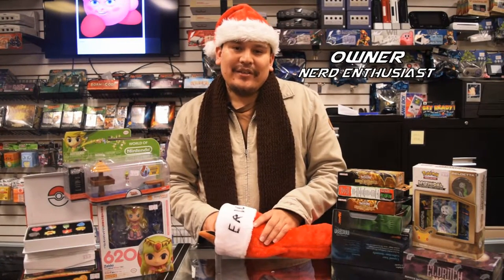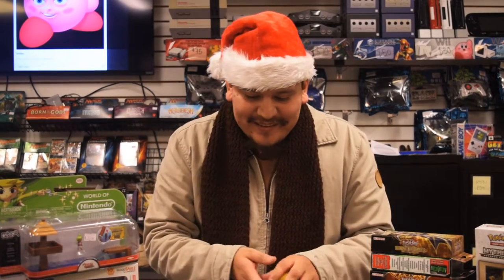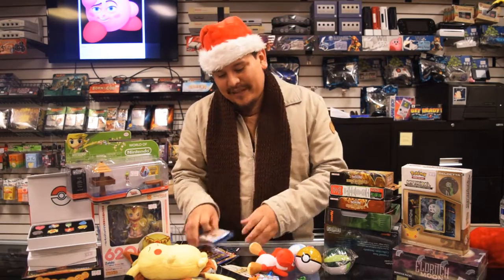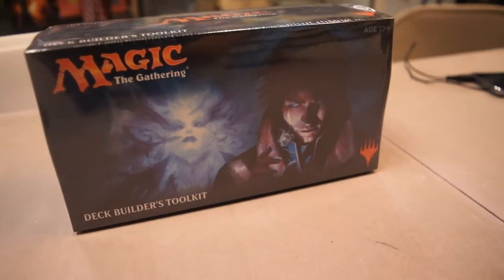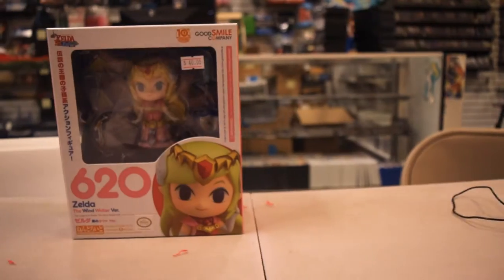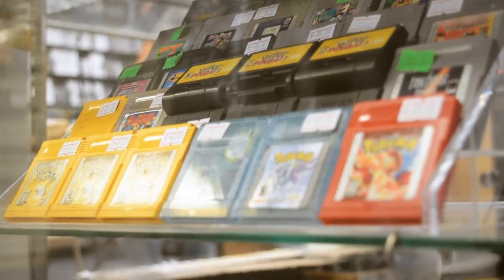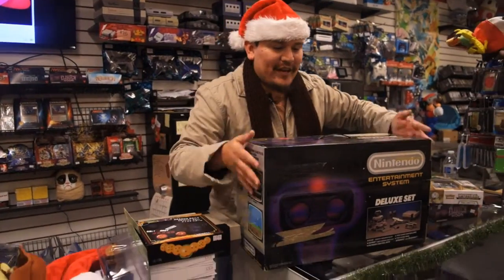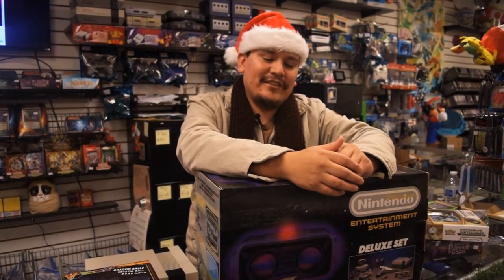Come to Calico Gaming for Your Holiday Needs!